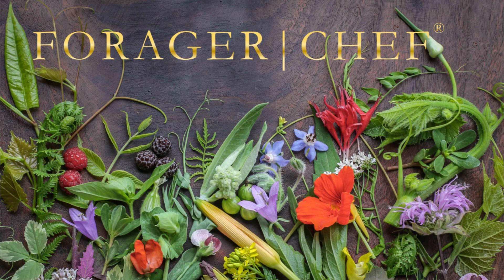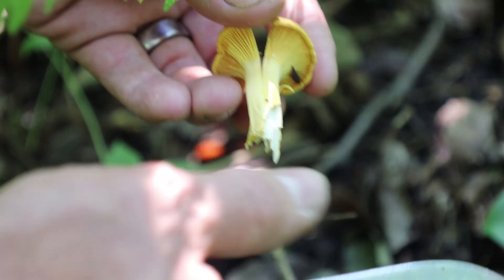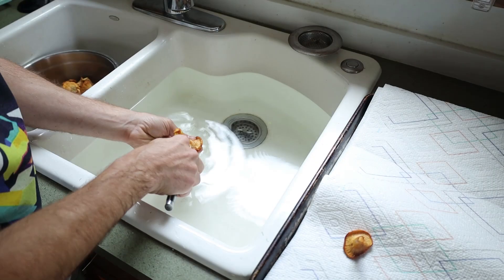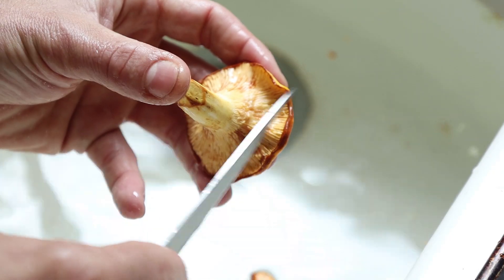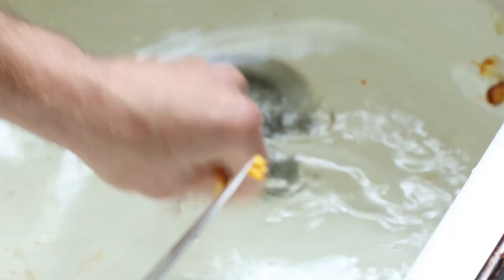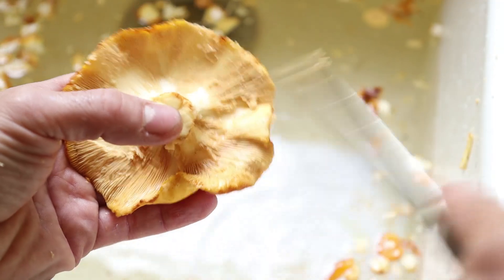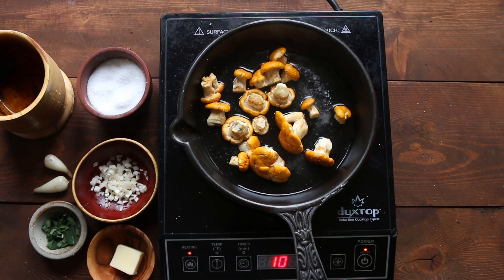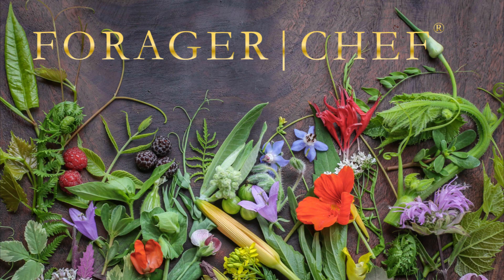How to Clean Chanterelle Mushrooms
Chanterelles can be a crucible to clean, depending on the species and terrain you're harvesting from. My simple process here is really effective, but it does take some time. It is the same method I taught my line cooks to clean hundred of pounds of them over the years.